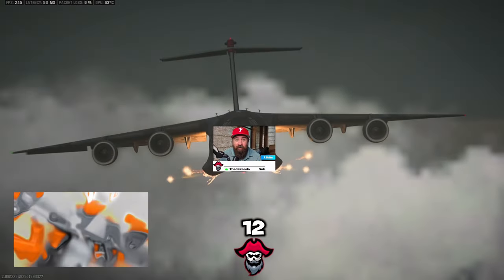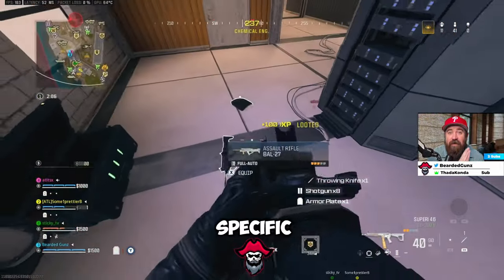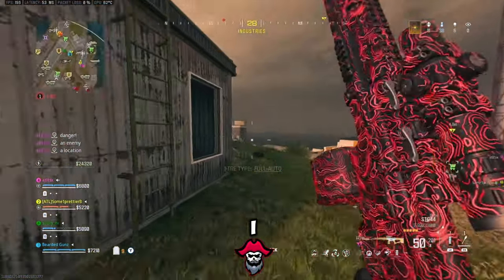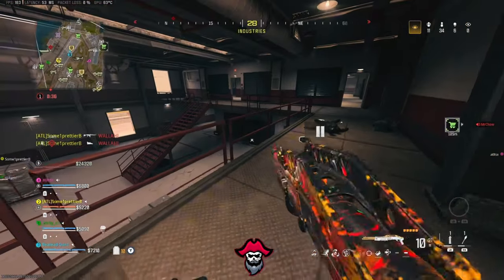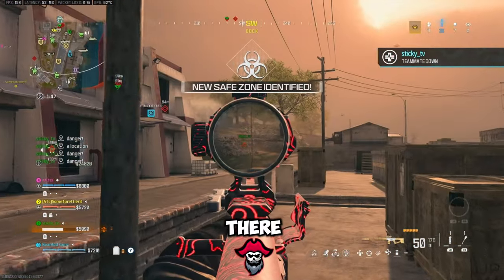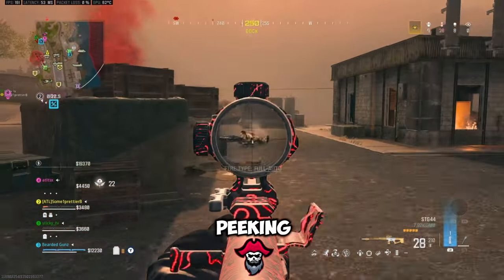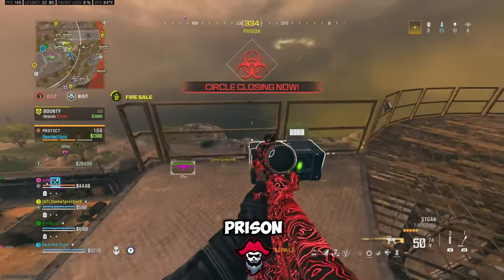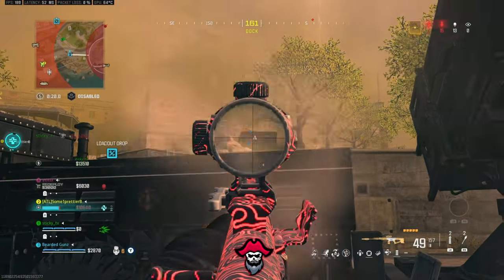NEW Close Range Meta Season 5 Reloaded! Fastest TTK!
Warzone Season 5 Reloaded has just dropped, and with it, the close-range meta has been completely flipped on its head. The recent nerf to the Static has dropped it down the meta chart, but there's a new contender in town—the Reclaimer shotgun. This beast of a weapon now has the fastest time to kill (TTK) in Warzone, outclassing even the Superi 46 and Static. In this video, I, Bearded Gunz, break down why the Reclaimer shotgun is the new dominant force in close-range combat.

00:00 Introduction
00:13 Reclaimer Shotgun Showcase
00:36 Are shotguns back in warzone?
00:58 Is it better than the superi and the static?
01:09 Negatives of the Reclaimer
01:20 Best close range meta
01:55 Reclaimer gamplay
03:03 Reclaimer test a 1 vs 3 situation
07:16 Do we drop 20 kills?
07:49 Do we get the W?
08:42 Reclaimer Build
09:08 STG Build